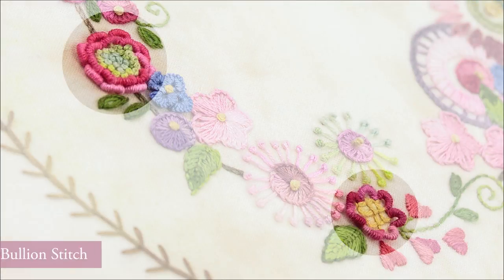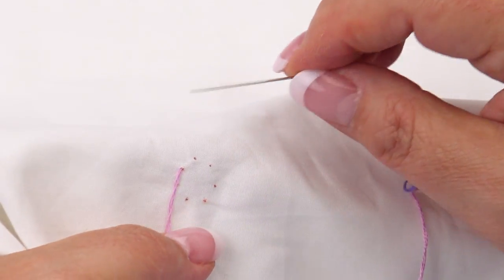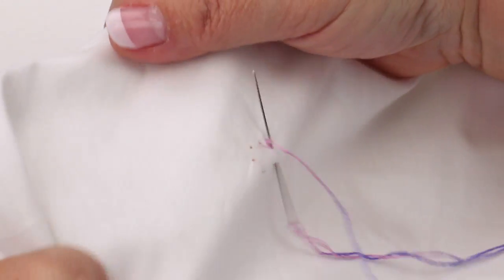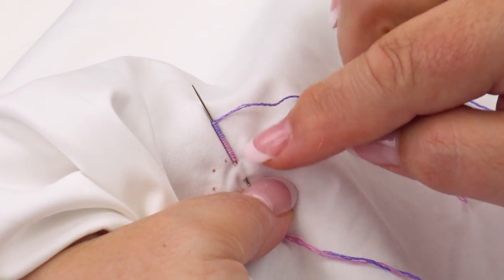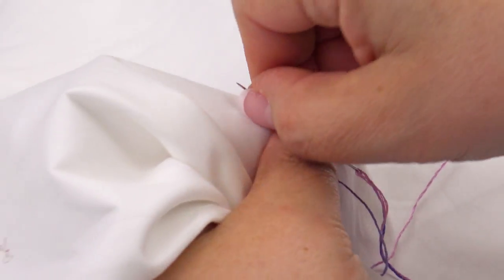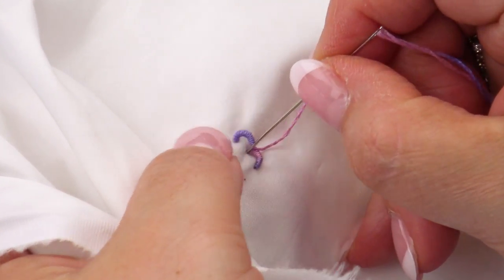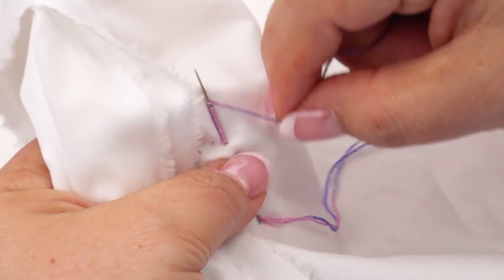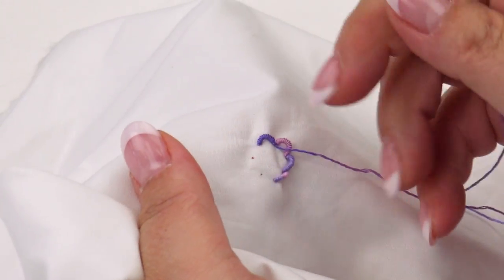Bullion Stitch Tutorial Video - Crabapple Hill Studio / Meg Hawkey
Meg’s instructions for the oh so intimidating, but OH so easy Bullion Stitch! She’ll give you tips on keeping those little wraps in place that will make this stitch one of your favorites!